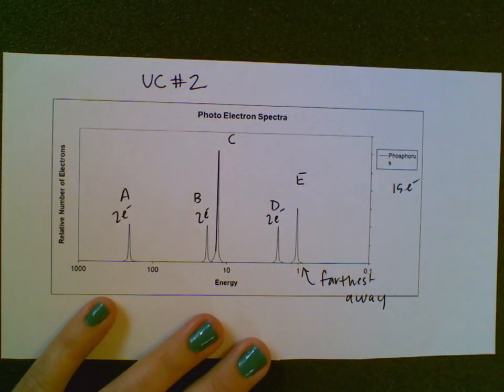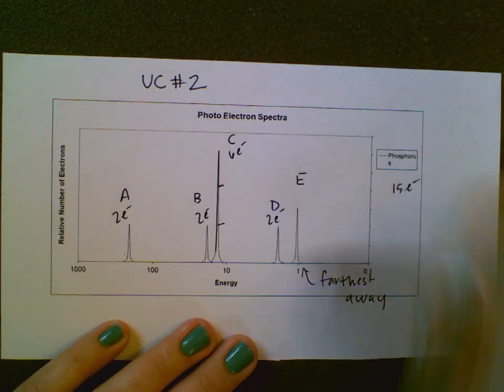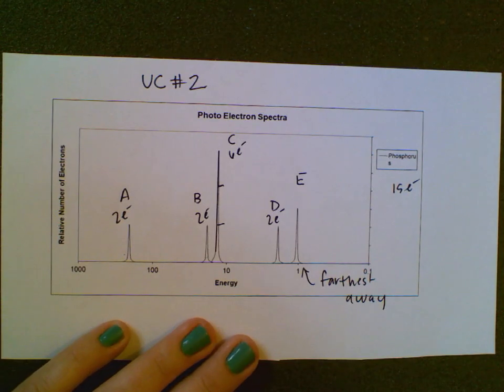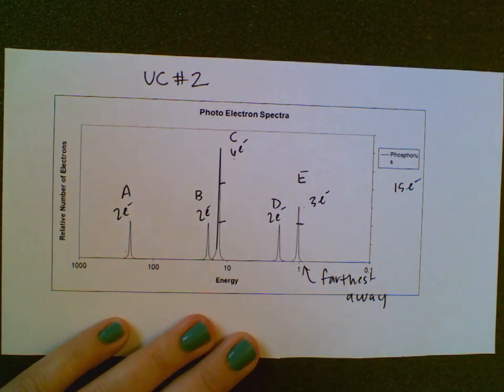Chem Unit 1.4 pes quick check #2